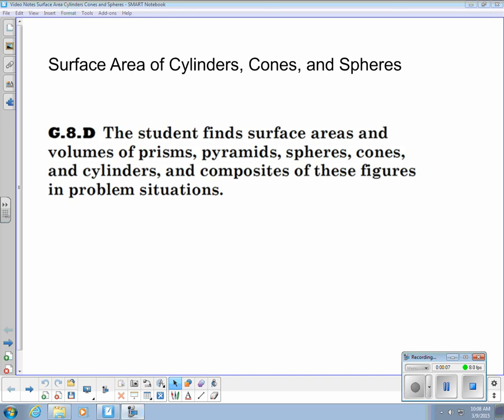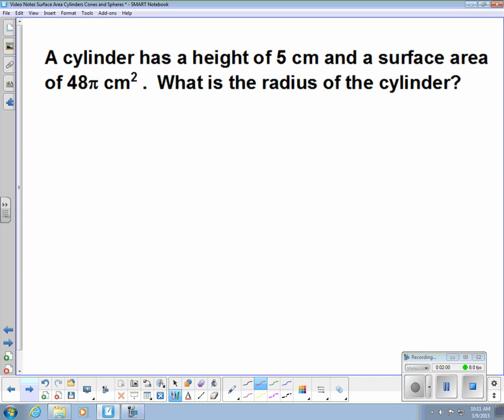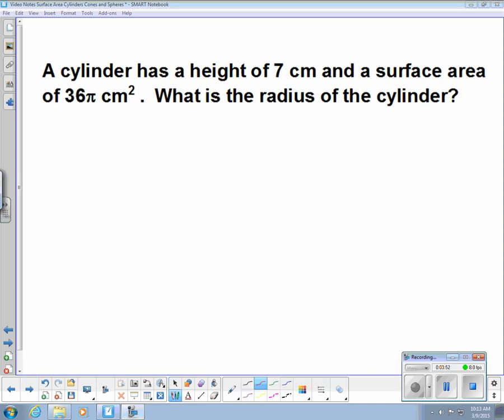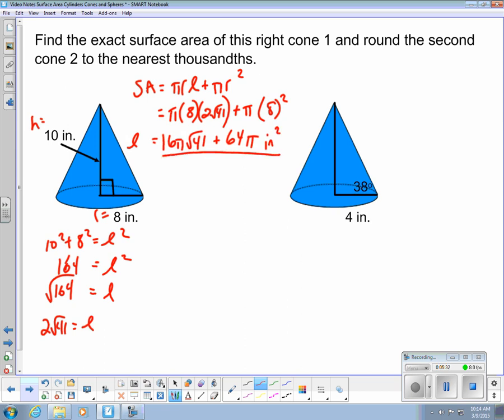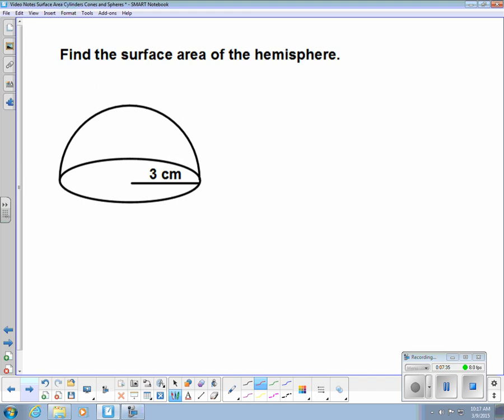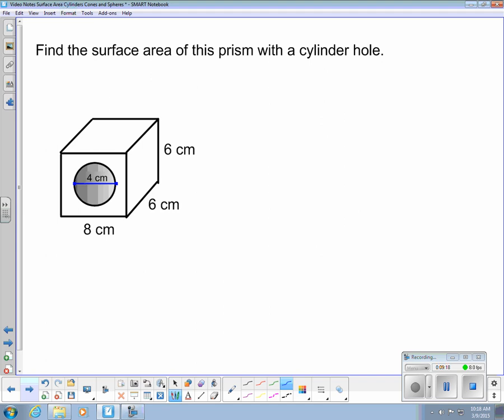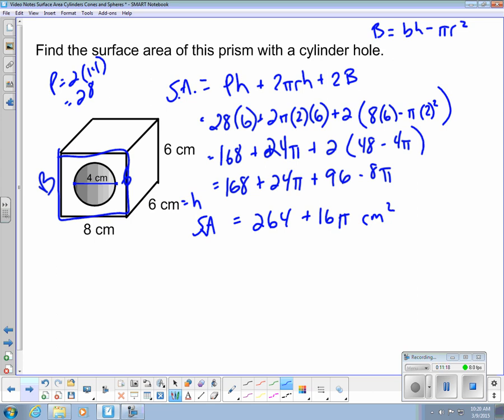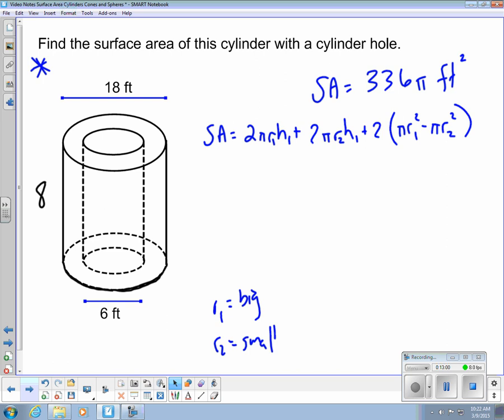Video Notes Surface Area Cylinders Cones and Spheres